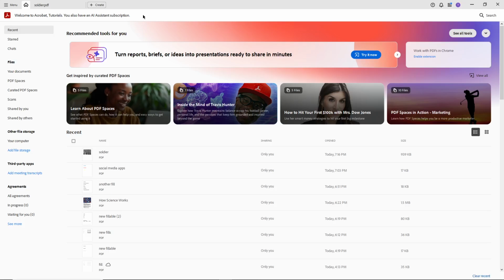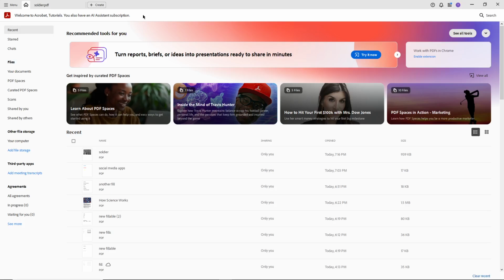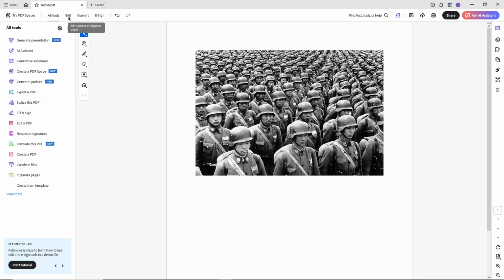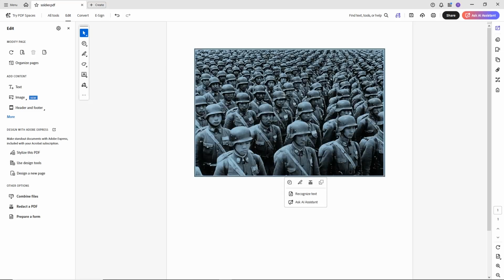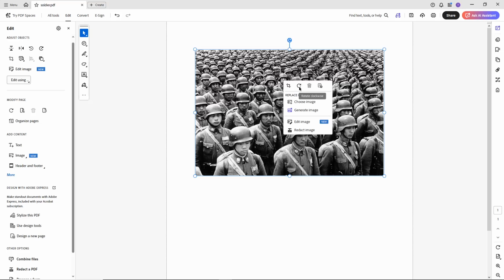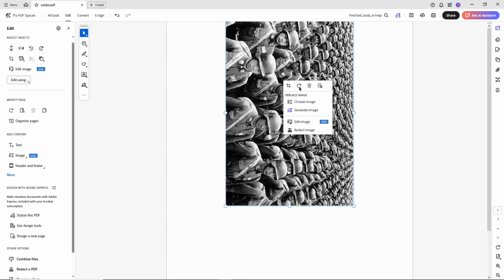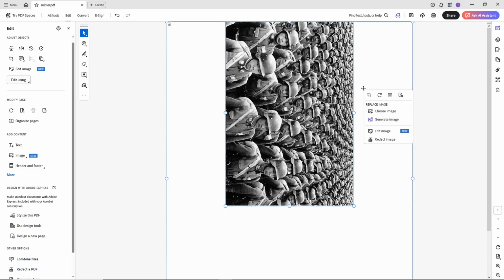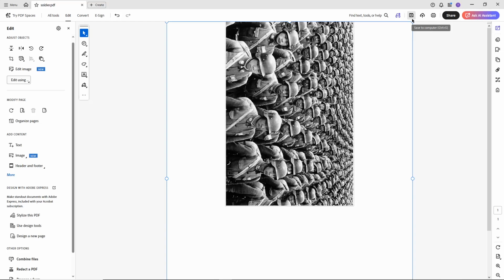How To Rotate An Image In A PDF Document Using Adobe Acrobat Pro DC (Tutorial 2026)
Along the way, you'll learn Rotate image in PDF Adobe Acrobat Pro DC, How to rotate image in PDF document, Change image orientation Adobe Acrobat Pro DC, Flip picture in PDF using Acrobat Pro DC, Adobe Acrobat Pro DC rotate embedded image, Adjust image angle in PDF document, Tutorial rotate images within PDF files, Edit image rotation in a PDF document, Using Adobe Acrobat Pro DC to turn image, Steps to rotate an image in PDF, Turn image upside down in PDF, Modify image orientation Adobe Acrobat Pro DC